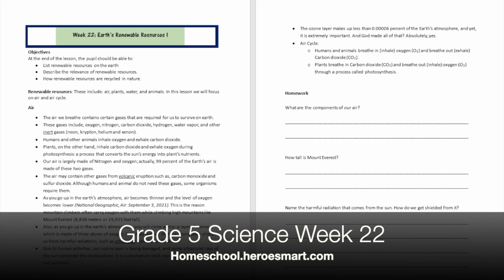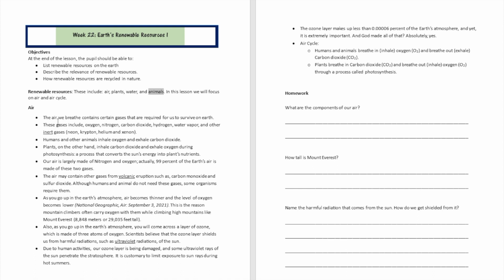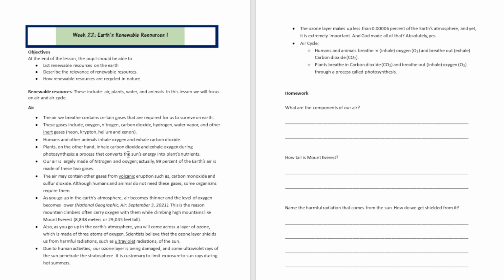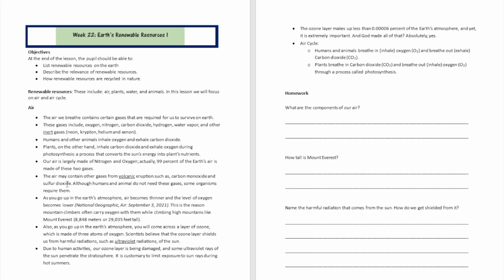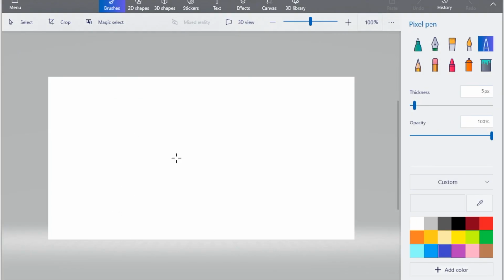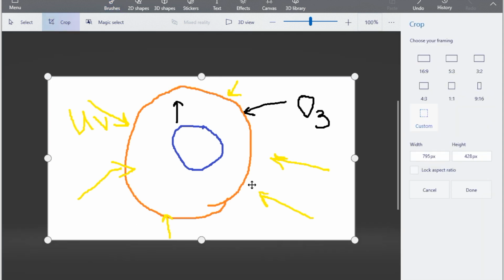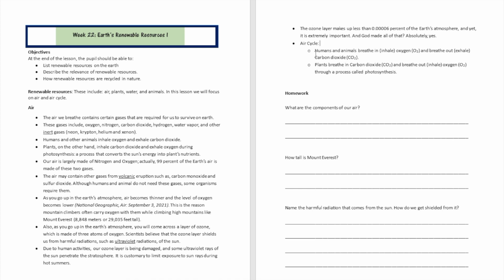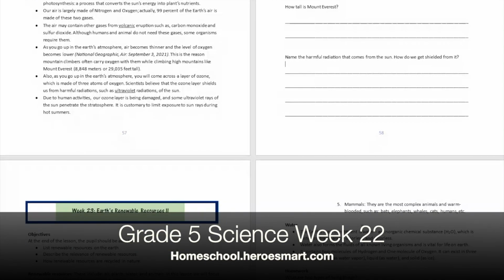Homeschooling _ Fifth Grade (Grade 5) Science Week 22